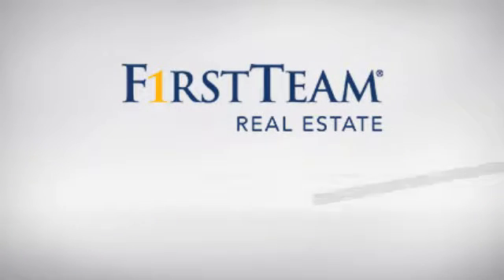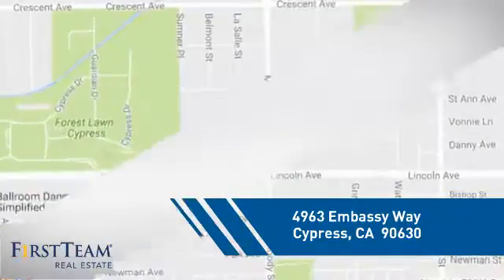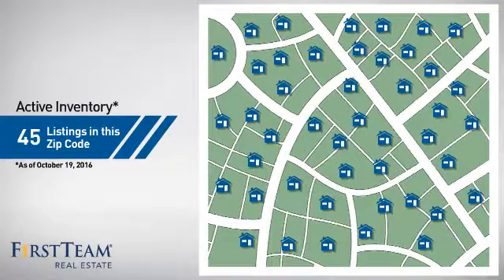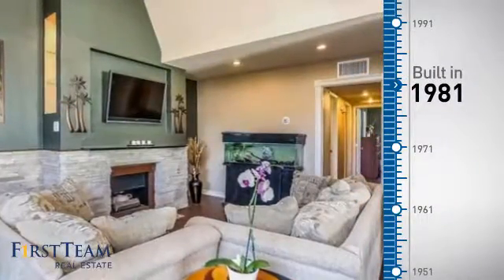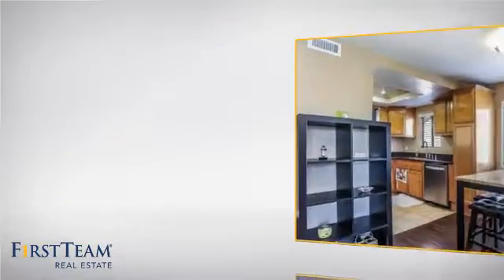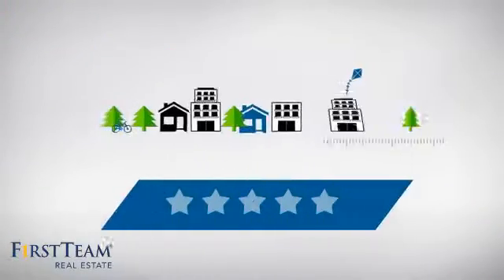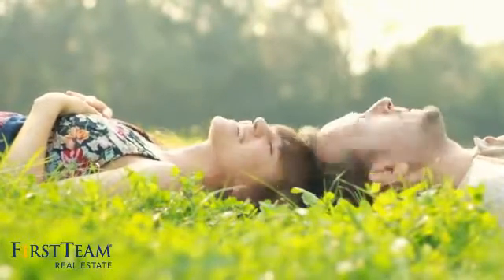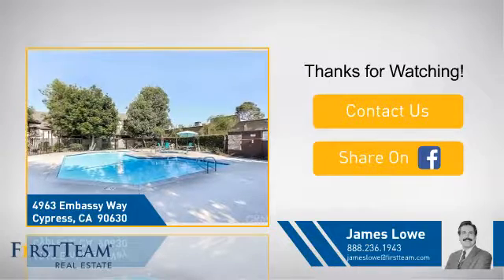4963 Embassy Way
BACK ON THE MARKET! Dazzling, 2 bedroom, 1 bath, top floor, end unit, in lovely gated community. Live in one of the most desirable neighborhoods in Cypress. Award wining schools: Kennedy High School, Walker Middle School, King Elementary School. Relax by the sparkling pool. Enjoy the Jacuzzi after a hard day's work. This home has it all; cathedral ceilings, stainless steel appliances, granite counter counters,  separate dining area, plantation shutters, private patio, central air conditioning, beautiful stone fireplace, separate laundry room, walk-in closet in master bedroom. That's not all ... this condo comes with your very own private 2 car garage with automatic roll up garage door and pedestrian door, just a few steps from your home. And to top it all off ...  the refrigerator, and washer and dryer are  included in this ridiculously low price! This is your lucky day ... you have a second chance at this one!